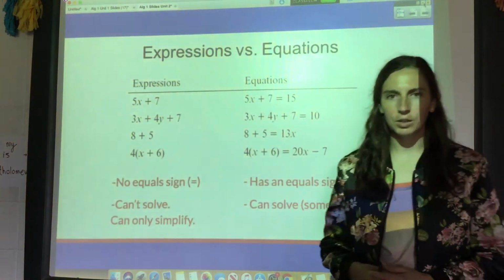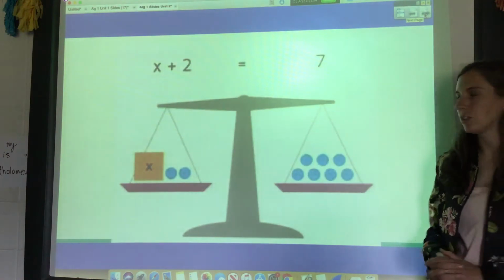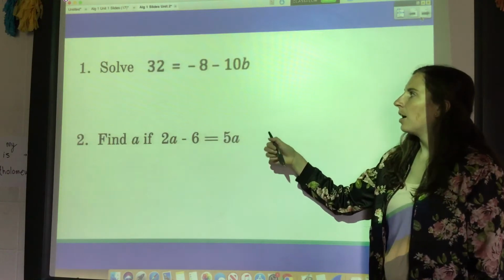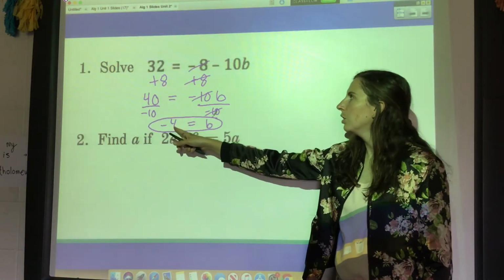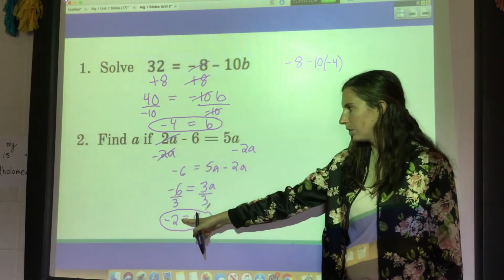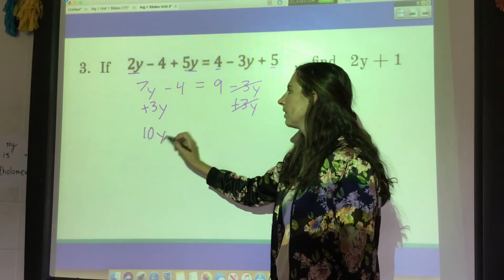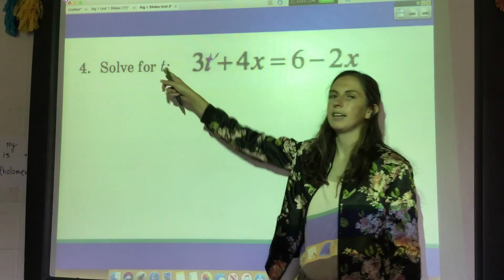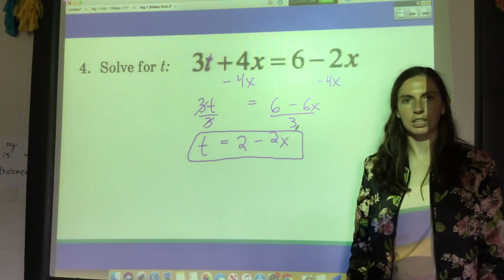Solving Equations (Part 1)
Some tips and examples on solving algebraic equations. Make sure you keep both sides balanced!

Algebra 1